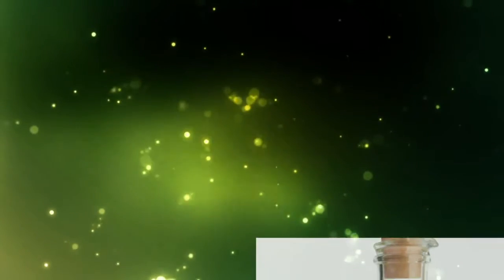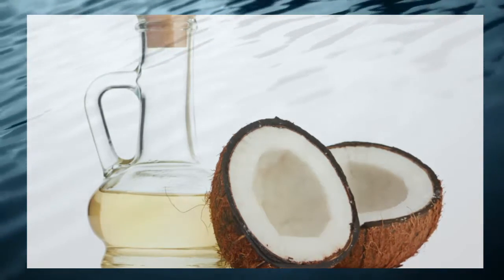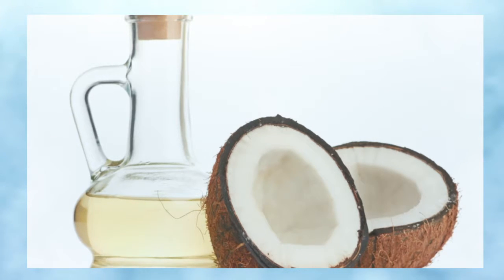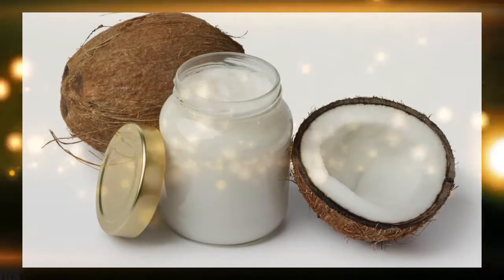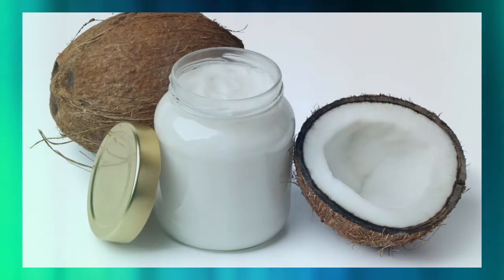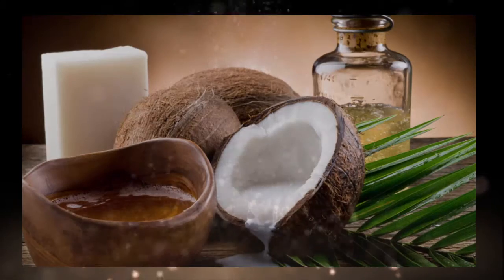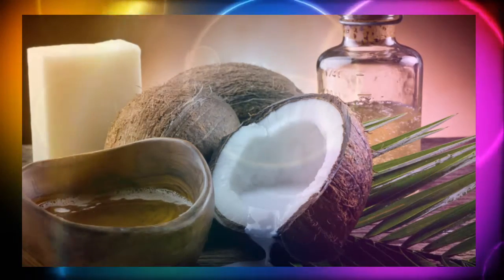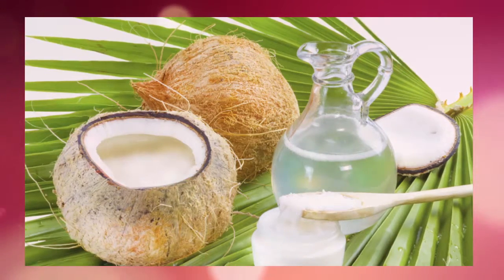6 Beauty Benefits of Coconut Oil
6 Beauty Benefits of Coconut Oil